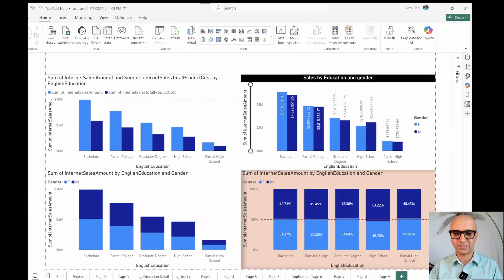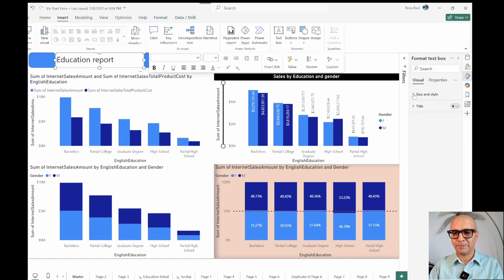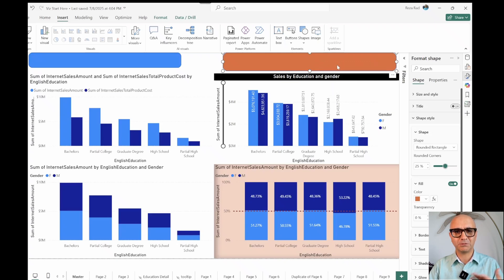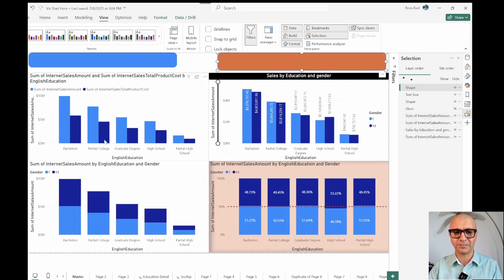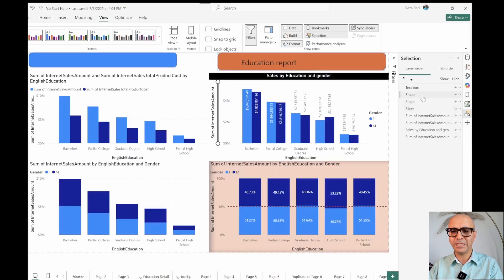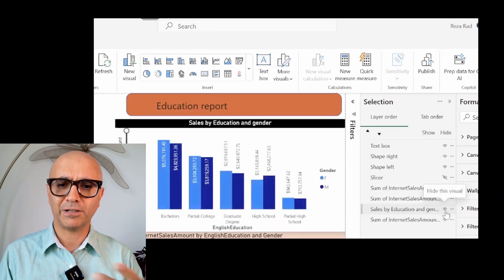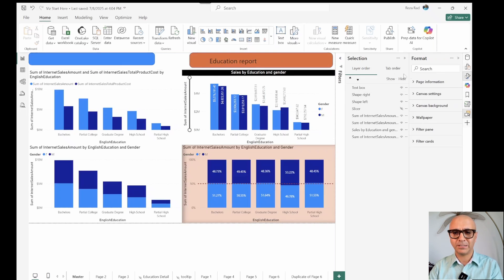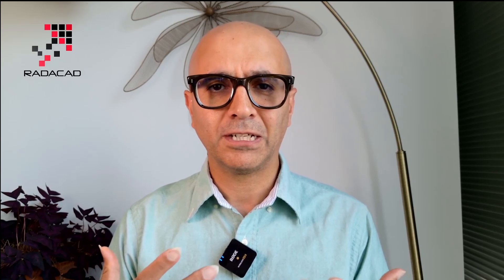Send to Back or Bring Forward in Power BI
When you have multiple items overlapping, you often need the feature to bring one forward or move it backward. In Power BI, this feature isn’t available by right-click. Instead, there is a Selection pane where you can easily set the order of elements. The selection pane also has other benefits. In this article and video, you will learn how to use the Selection pane to build the right order for your visuals.